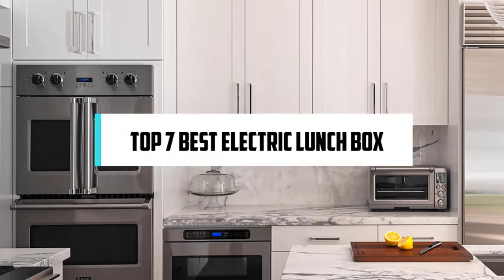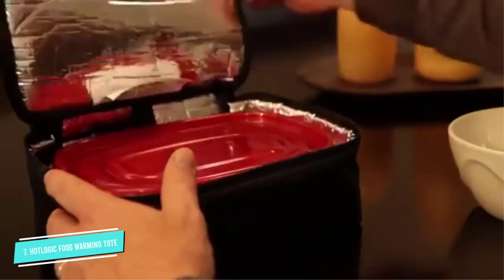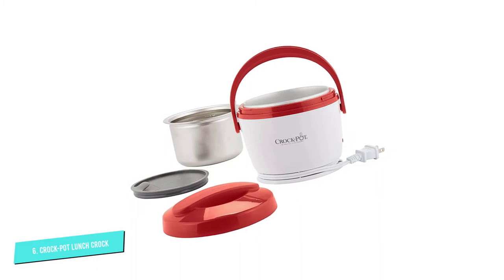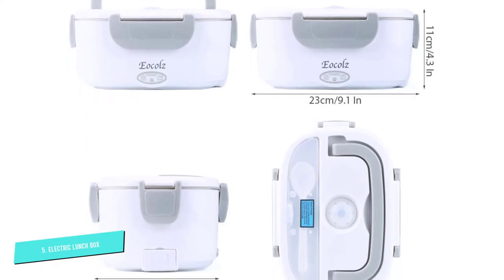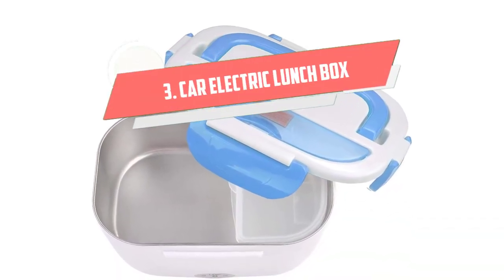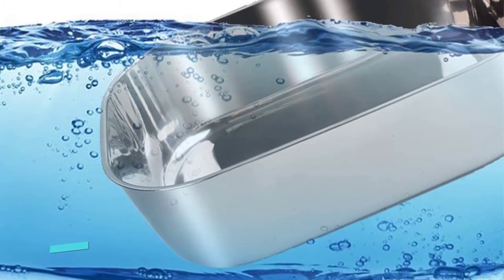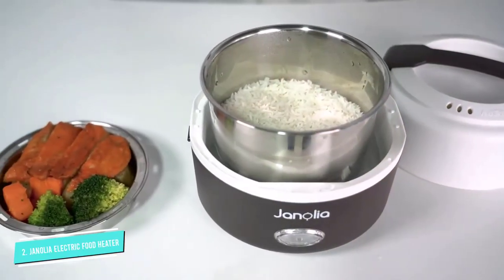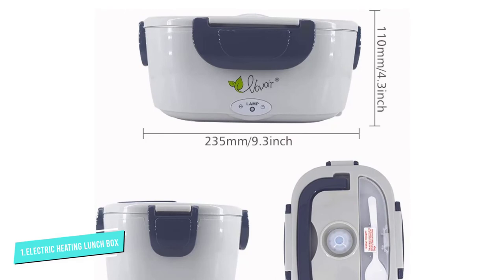Top 7 Best Electric Heated Lunch Boxes in 2024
Electric lucnh boxes are a proposal for people who want to pack their own healthy lunches, but do not have access to microwaves.

00:00 - Best Electric Lunch Boxes

00:37 - 7. Hot Logic Portable Personal Mini Oven

02:25 - 5. Eocolz Electric Lunch Box

03:14 - 4. ROTTOGOON Portable Oven

04:03 - 3. COROTC Electric Lunch Box

05:01 - 2. Janolia Electric Food Heater

05:55 - 1. VOVOIR Electric Heating Lunch Box